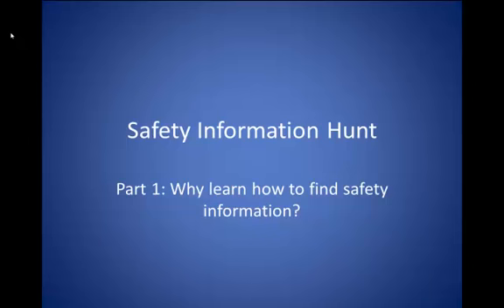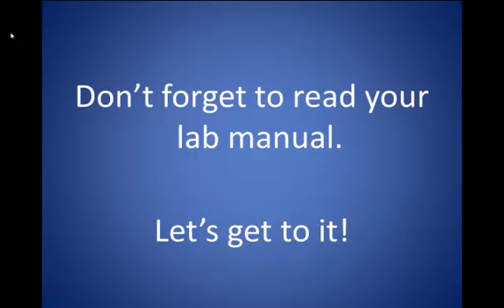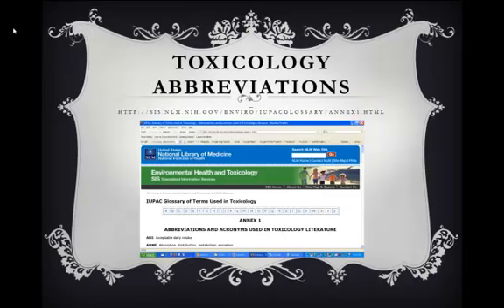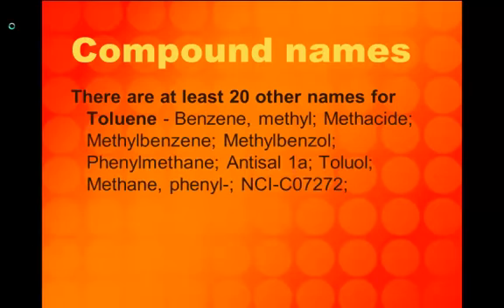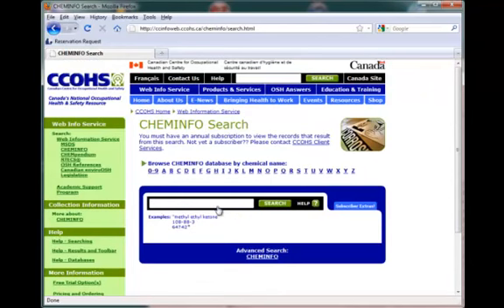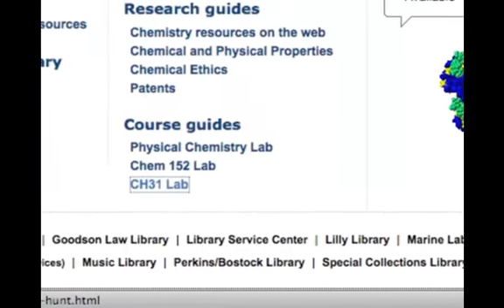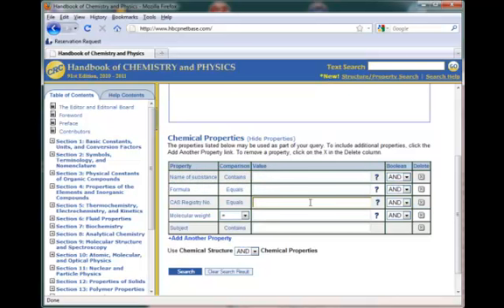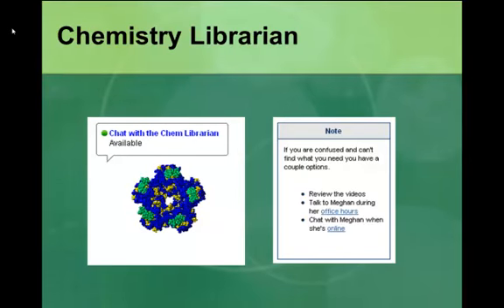Safety Information Hunt